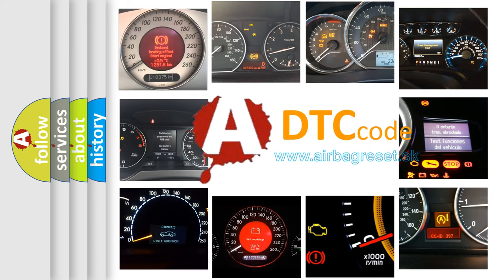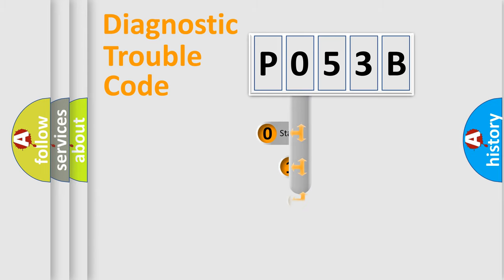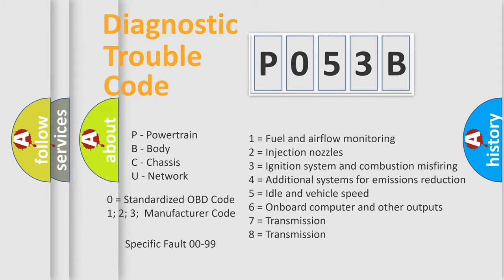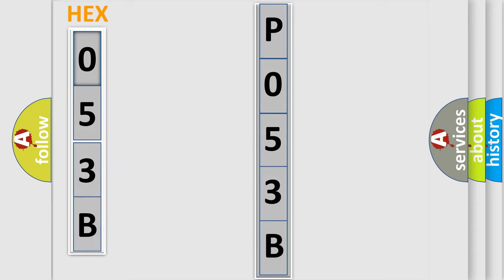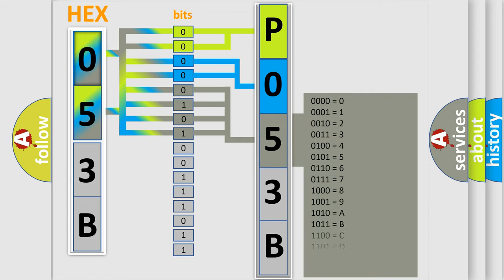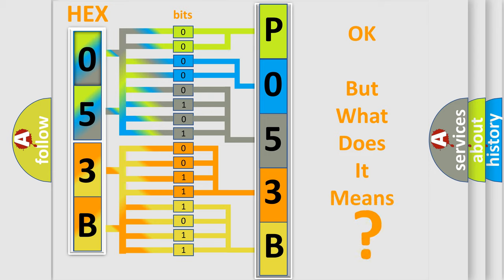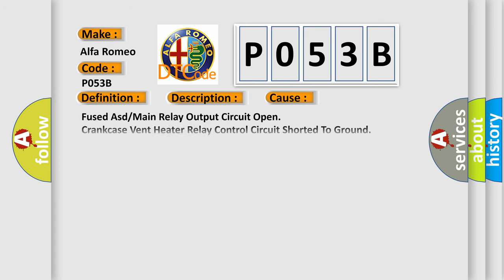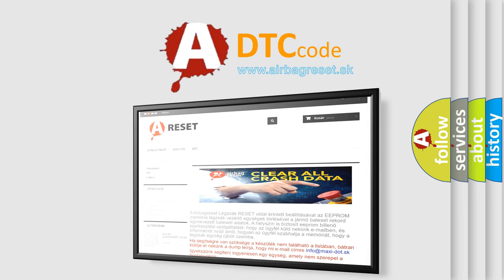DTC Alfa-Romeo P053B Short Explanation